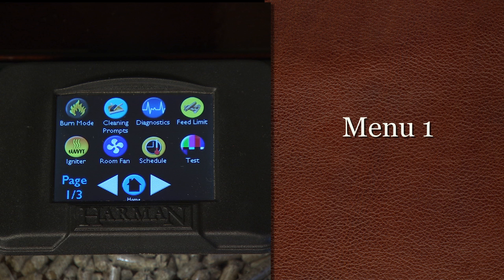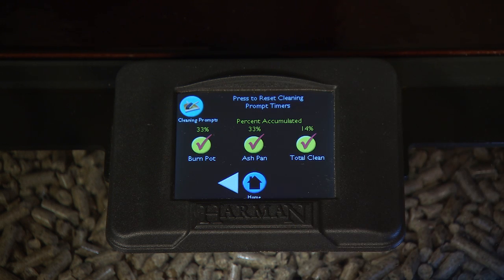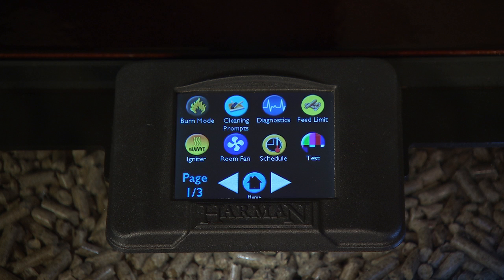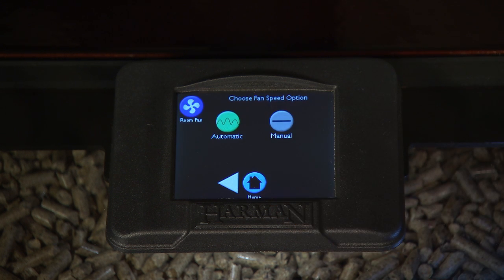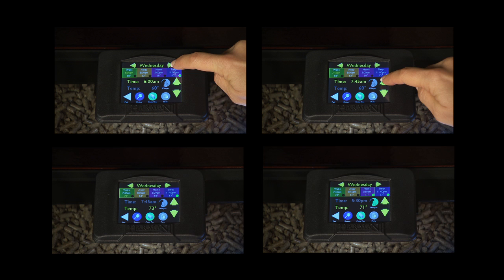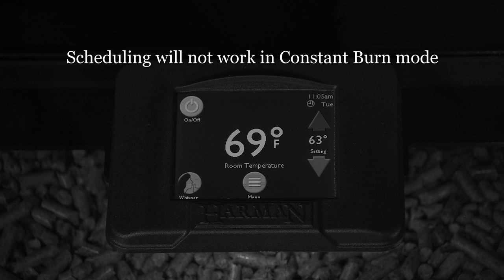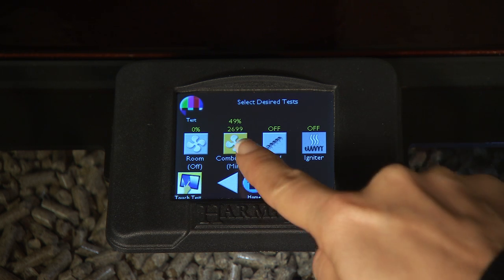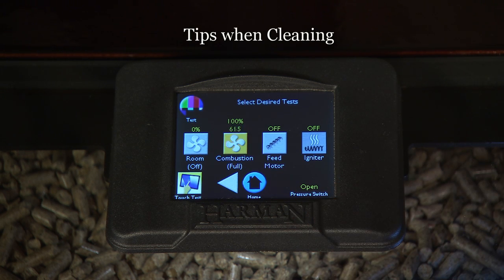Harman® EASY Touch Control Menu 1 Video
Discover how to customize the function of your Absolute43 Pellet Stove. Learn each screen on Menu 1 including: Burn Mode, Cleaning Prompts, Diagnostics, Feed Limit, Igniter, Room Fan, Schedule, and Test.